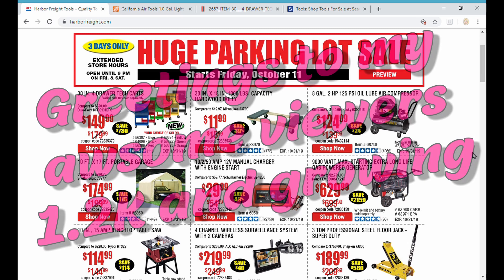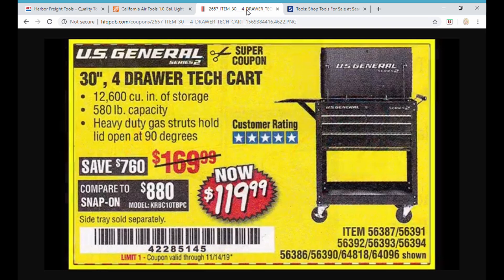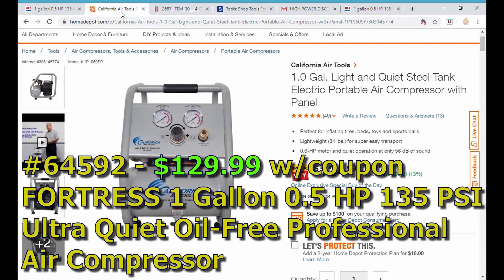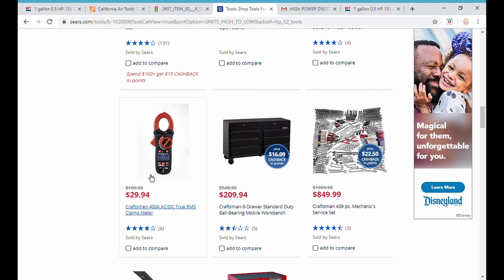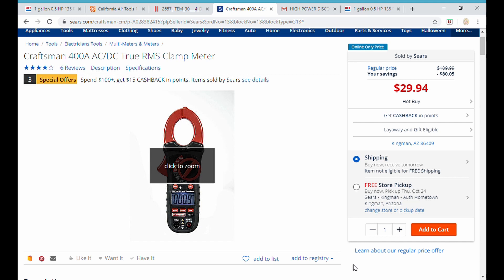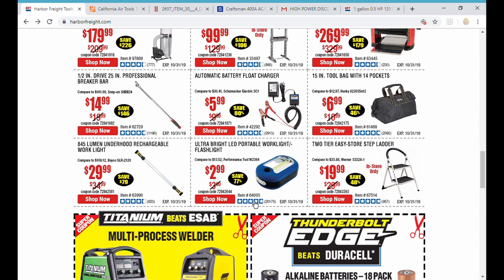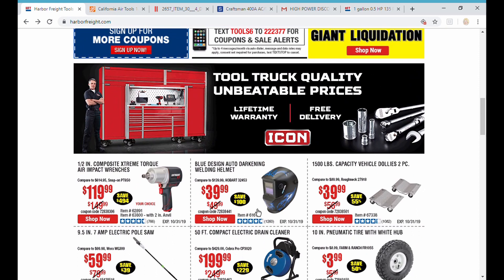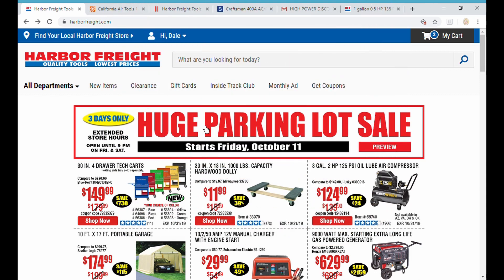Harbor Freight: What's Going On + Picks, Coupons, and MORE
This 3 segment video has great information on this weekend's "Huge Parking Lot Sale" at Harbor Freight.  See the timestamps below for the other segments.

00:20 - Segment #1 - Harbor Freight Parking Lot Sale
03:00 - Other Picks for the Week
07:45 - Harbor Freight! What are you Doing!?

1P1060SP - $134.99 (Today Only)
California Air Tools 1.0 Gal. Light and Quiet Steel Tank Electric Portable Air Compressor with Panel

#64592 - $129.99 w/coupon - FORTRESS 1 Gallon 0.5 HP 135 PSI Ultra Quiet Oil-Free Professional Air Compressor

Harbor Freight 4 Drawer Cart (Blue)

Harbor Freight 5 Drawer Cart (Black

#64641 - $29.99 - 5 Drawer - U.S. GENERAL Folding Side Tray For Blue Tool Cart

#56439 - $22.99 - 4 Drawer - U.S. GENERAL Folding Side Tray For Blue 4 Drawer Tech Cart

The Den of Tools - Community
RIKON Power Tools 14" bandsaw at Sears